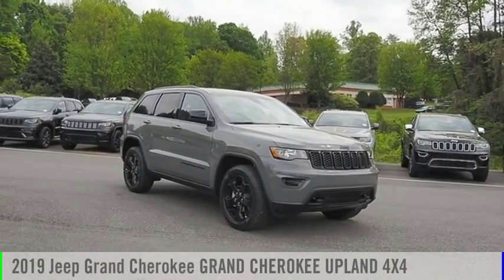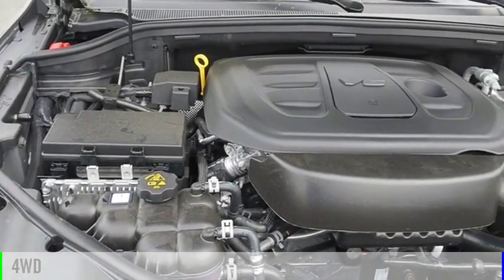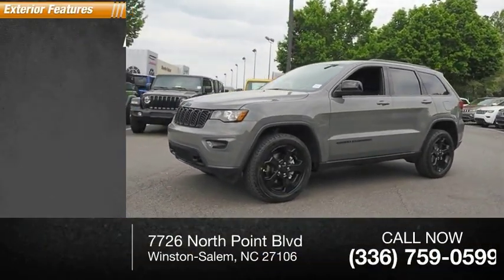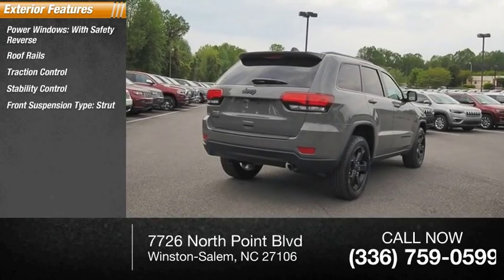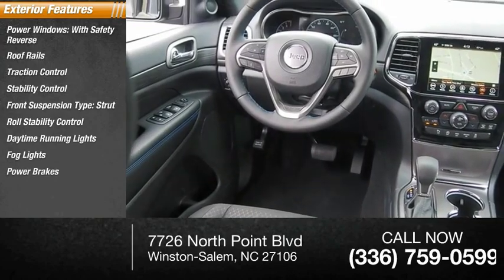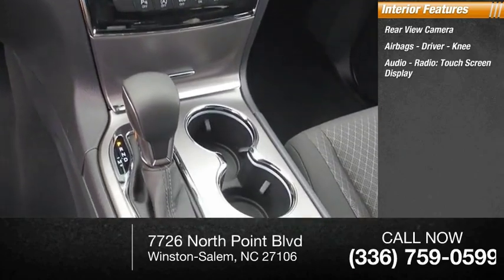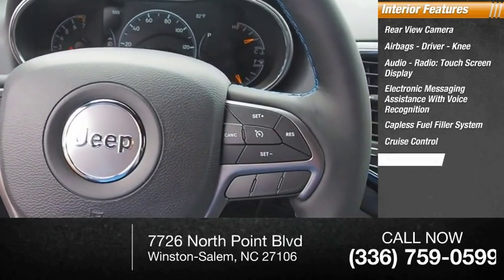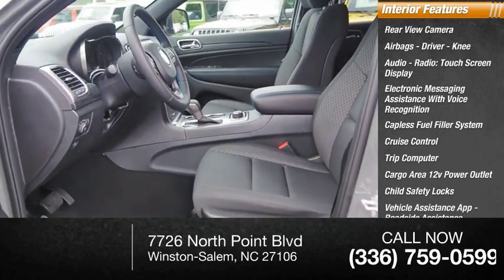2019 Jeep Grand Cherokee Winston-Salem NC R9724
2019 Jeep Grand Cherokee GRAND CHEROKEE UPLAND 4X4

Thank you for viewing our new 2019 Jeep Grand Cherokee! This Grand Cherokee is a great choice and comes well-equipped with Backup Camera, Bluetooth, Blind Spot Assist, Roof Rack, Stability Control, Cruise Control, and Traction Control. Visit us online at NorthPointCJD DOT com!